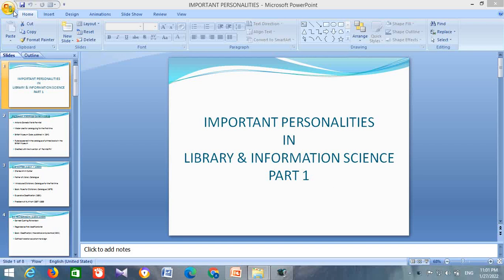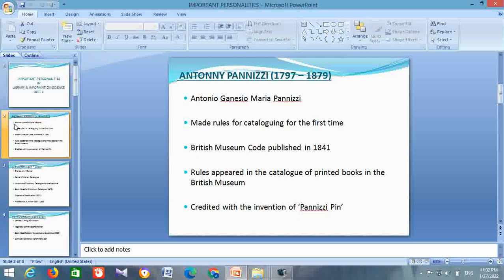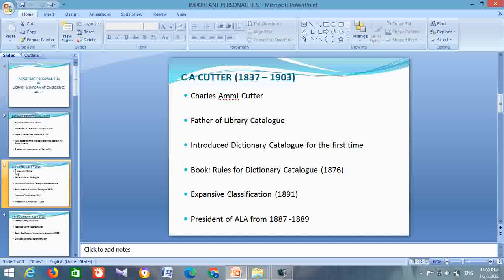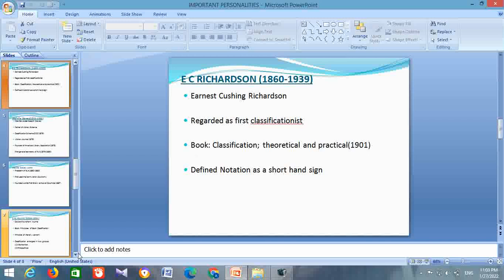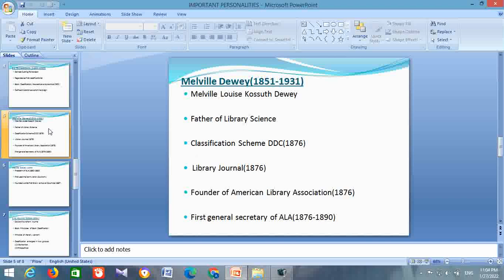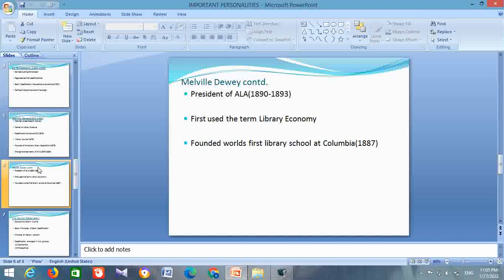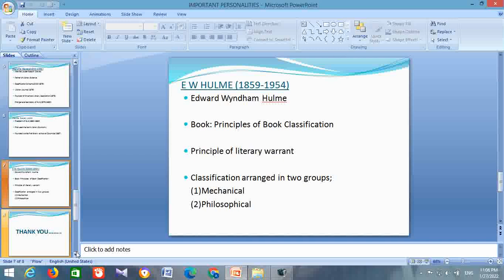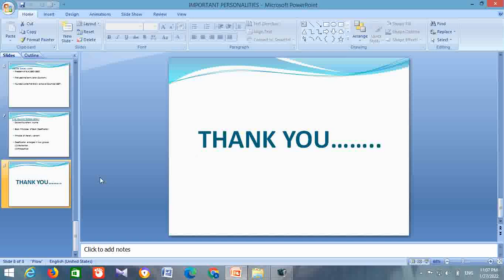LIS MCQs - Important Personalities/NET/UPSC/KVS/PSC/LIS SCHOOL OF COMPETITIVE EXAM